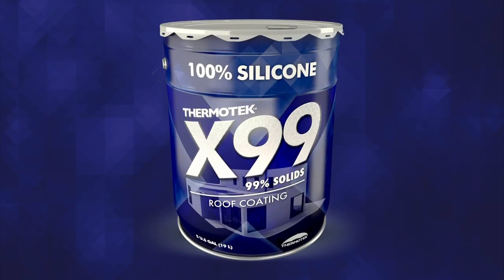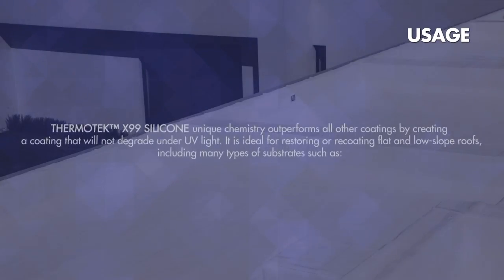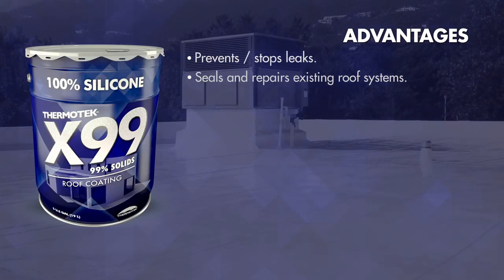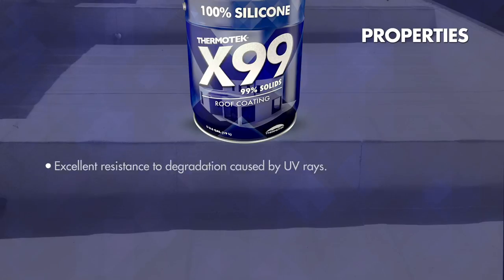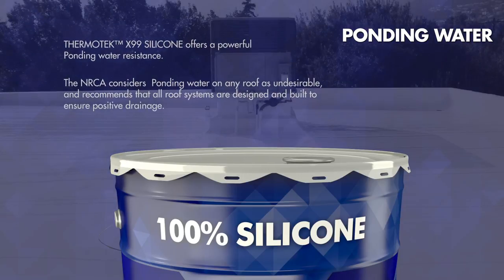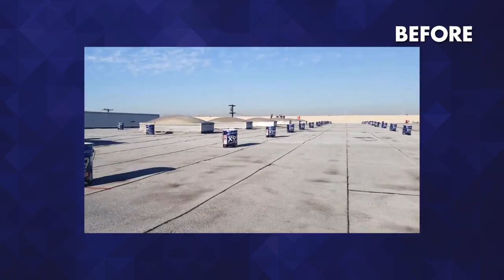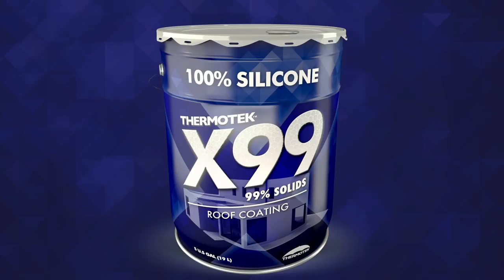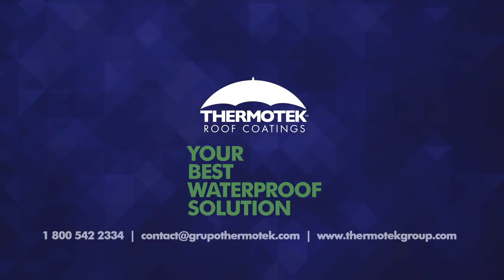Thermotek X99 SILICONE (Short Version)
Thermotek X99 SILICONE outperforms all other coatings by creating a seamless membrane that will not degrade under UV light. Thermotek X99 SILICONE, ultimate ponding water.